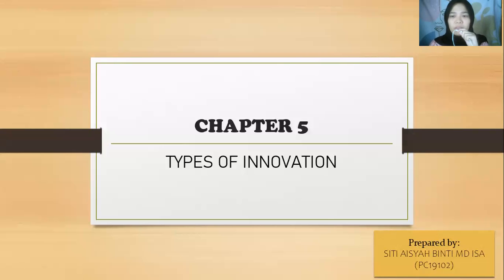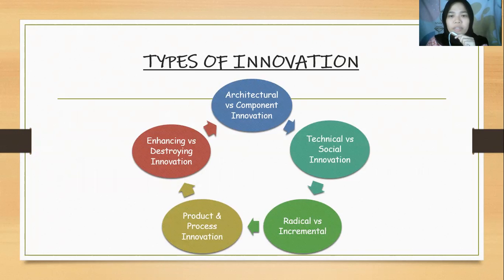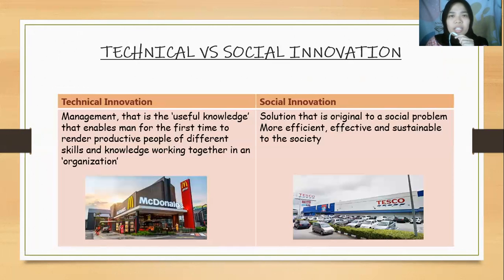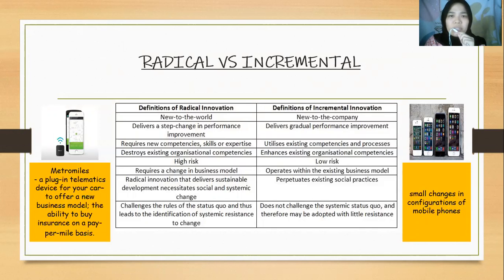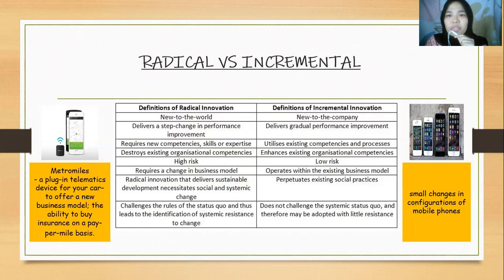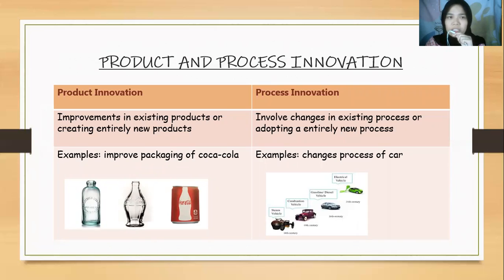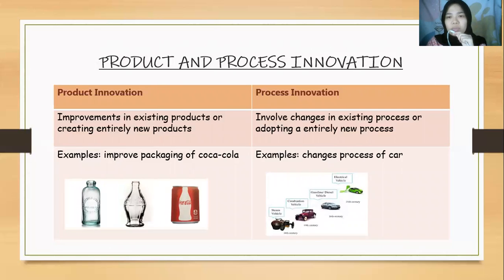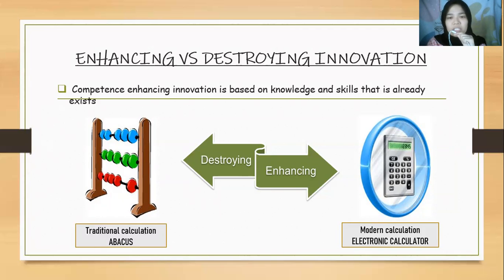Chapter 5: Types of Innovation